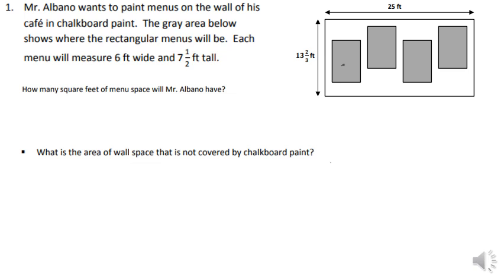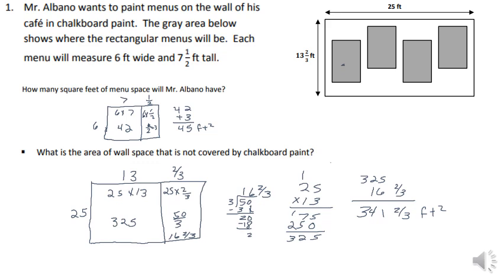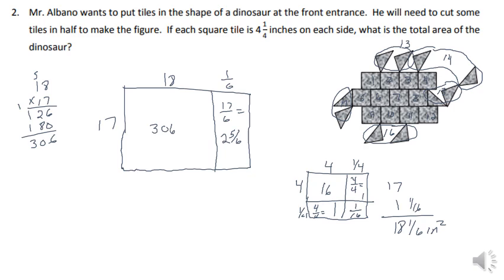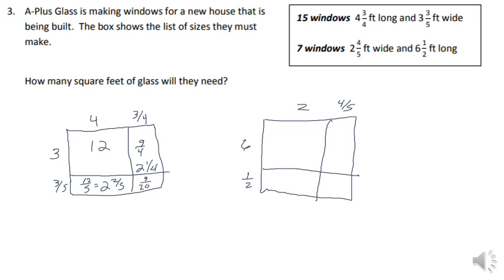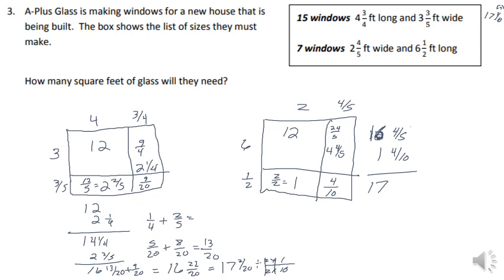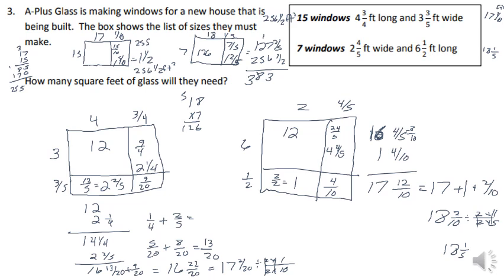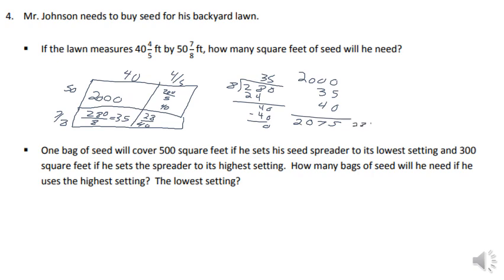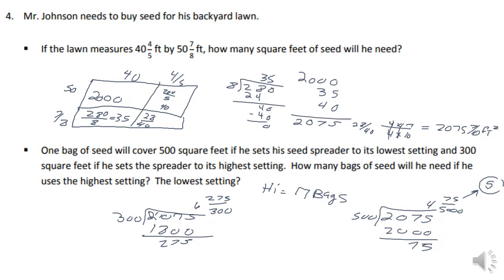Mod 5 Lesson 14 hw